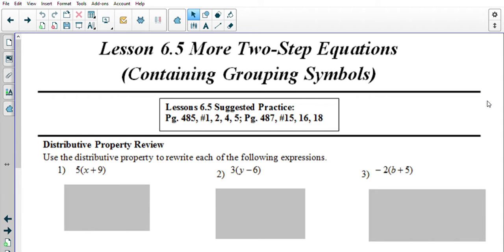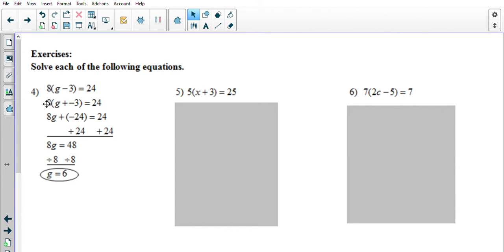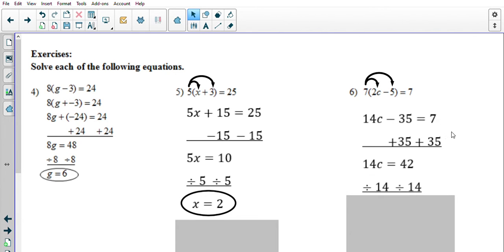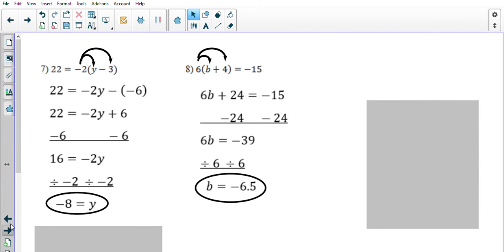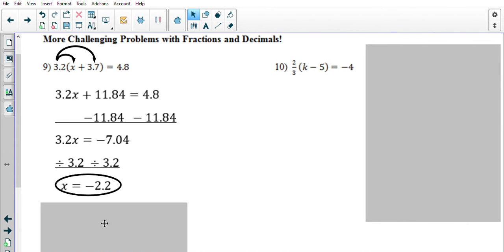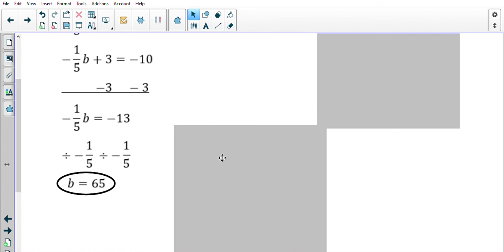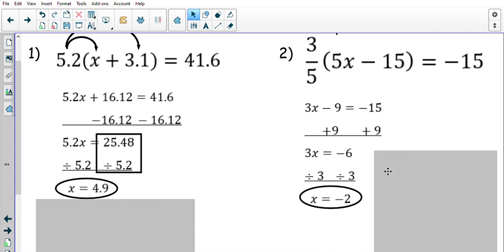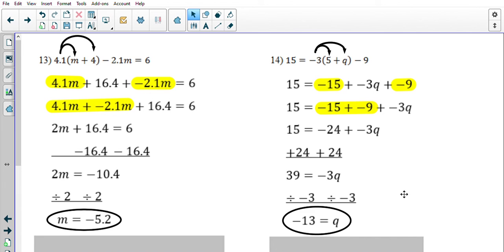Math 7 Lesson 6.5 Guided Notes, #1-14